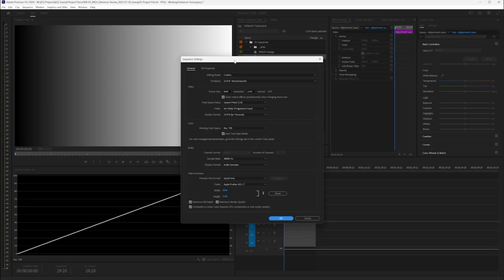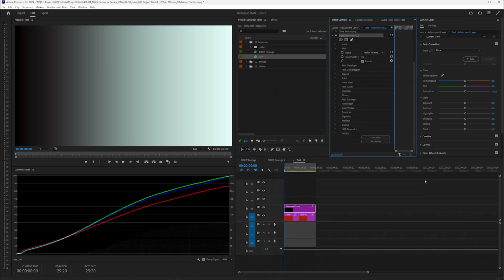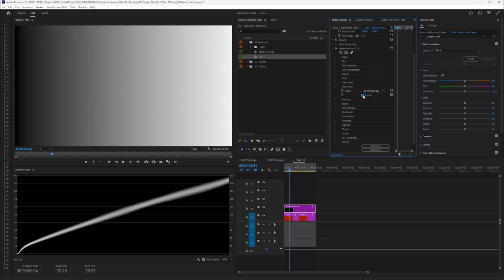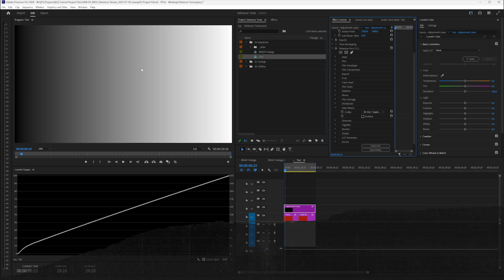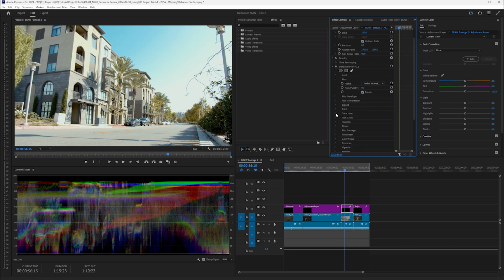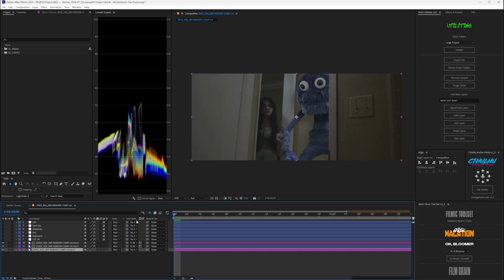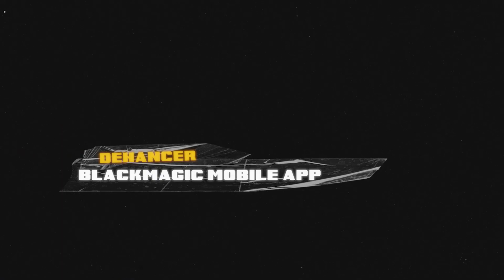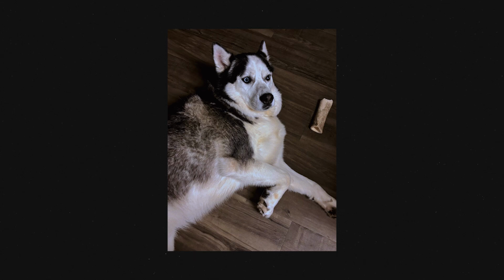Is Dehancer DaAnswer to our Analog Film Dreams? || AE & Pr Plugin Review and Tutorial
Hello, beautiful and amazing people! We have a whopper of a video here. Dehancer asked me to review their Film Emulation plugin for After Effects and Premiere, and I dived into it like a trash monster in a junkyard! Come along with us on this journey!

It's a doozy of a video and I cover a lot so feel free to use the chapter markers below to navigate yourself around the cabin!

CHAPTERS:

Intro: 00:00
Disclosure: 00:23
What is Dehancer?: 01:13
+ Project Settings (Premiere): 02:26
+ Testing with Gradient: 02:44
+ Input: 04:20
+ Film: 05:30
+ Film Developer: 06:37
+ Film Compression: 07:55
+ Expand: 08:45
+ Print: 09:14
+ Colorhead: 10:17
+ Film Grain: 10:43
+ Halation: 11:30
+ Bloom: 13:30
+ Film Damage: 13:50
+ Filmbreath: 14:19
+ Gate Weave: 15:00
+ Overscan: 15:15
+ Vignette: 15:41
+ Monitor: 15:58
Dehancer in Premiere (Footage): 16:48
Dehancer in After Effects: 22:57
Dehancer LUT Generator: 27:54
Dehancer LUT + Blackmagic Camera App: 29:50
Dehancer Mobile App: 31:15
Is Dehancer for you?: 32:40
Graded Samples: 34:21